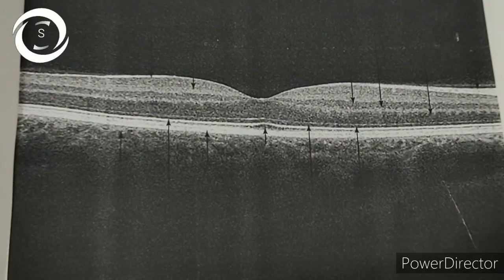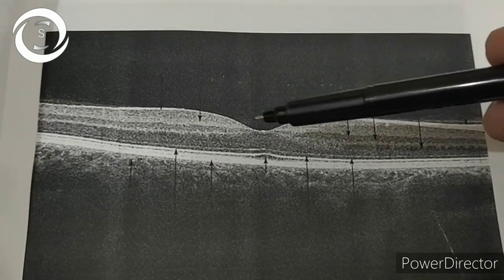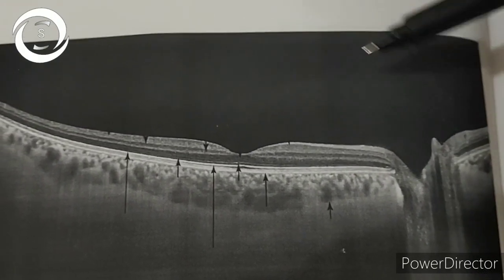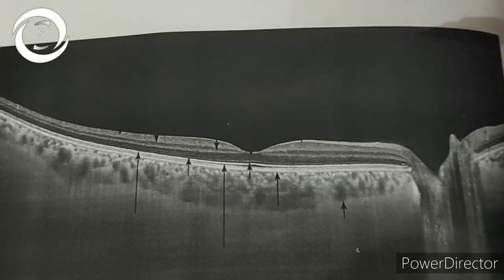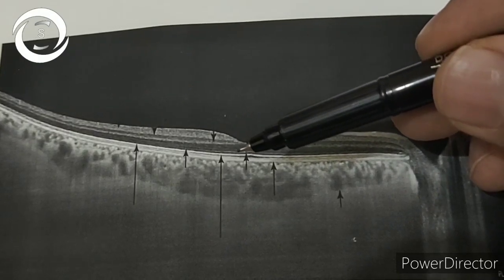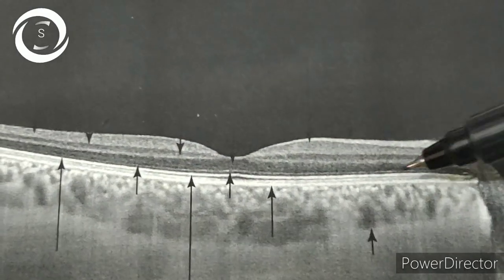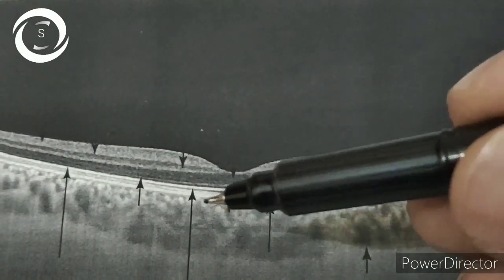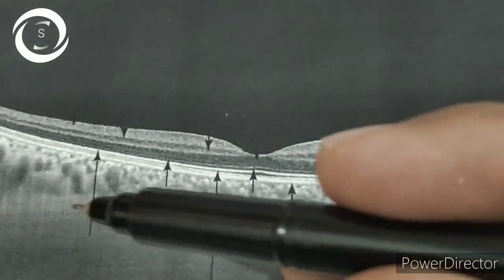OCT series 2 normal Oct interpretation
In this video we have shown two OCT s of the macula and how to interpret normal Oct and which are hyporeflective layers and which are hyperreflective layers
Oct series 1 types of oct